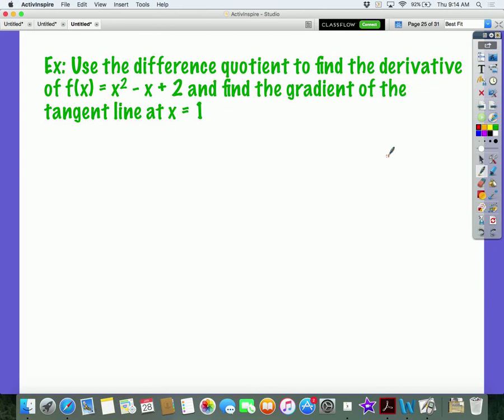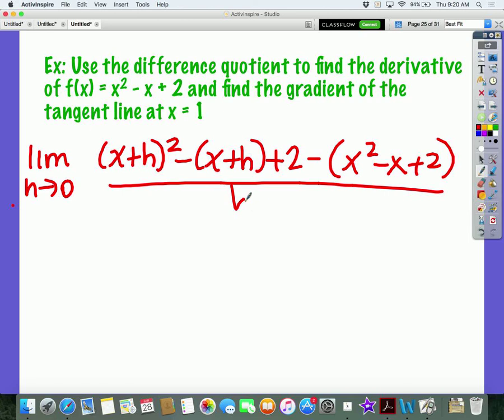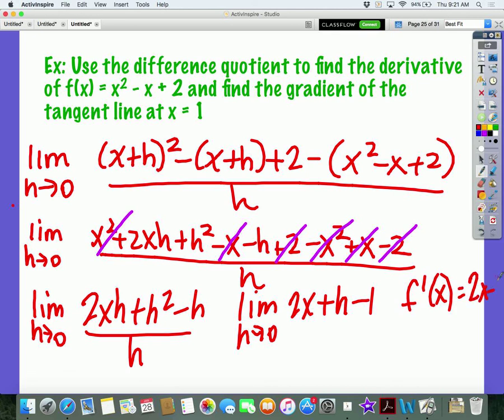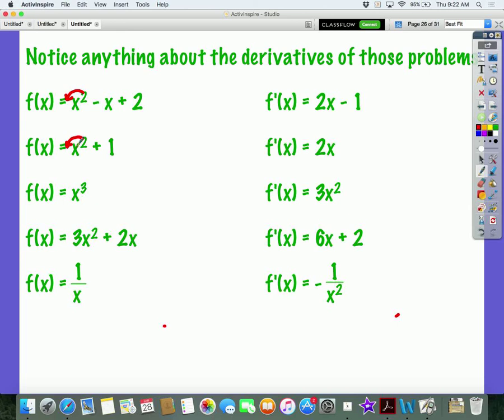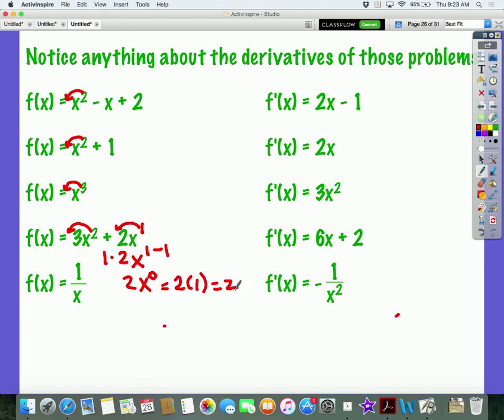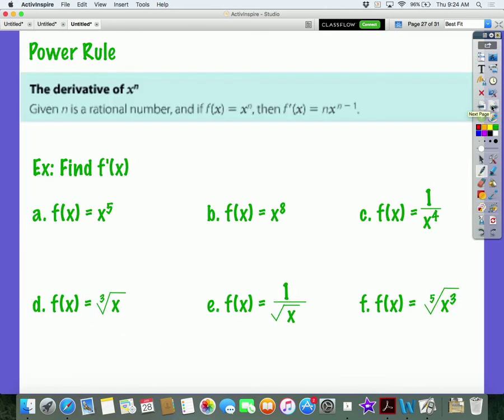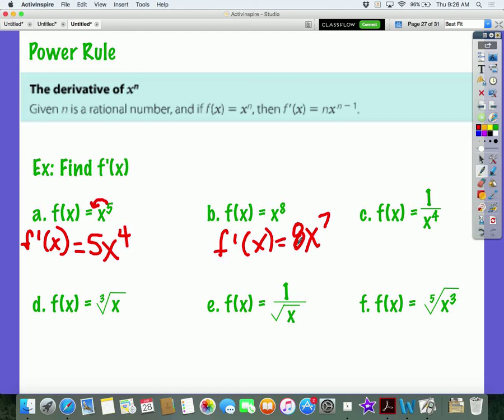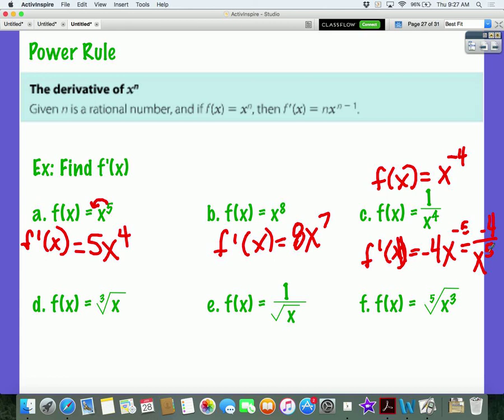Limits and Derivatives part 3